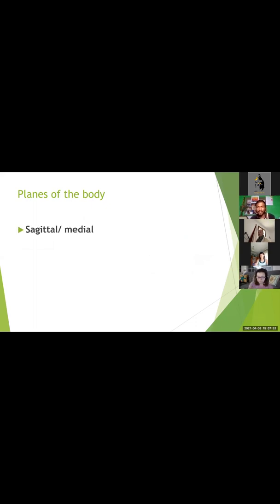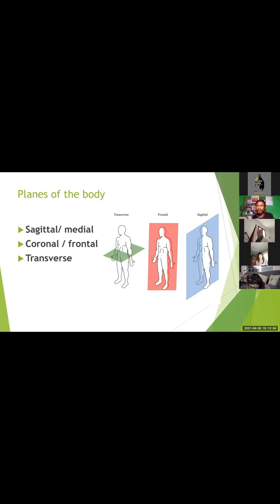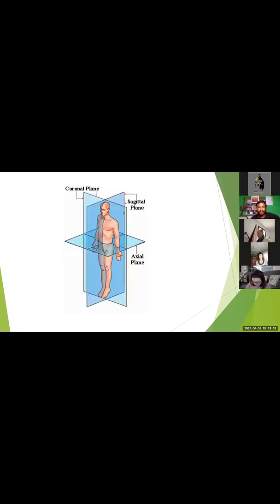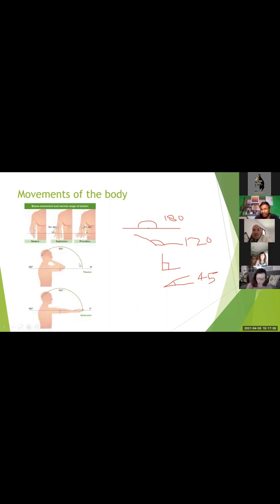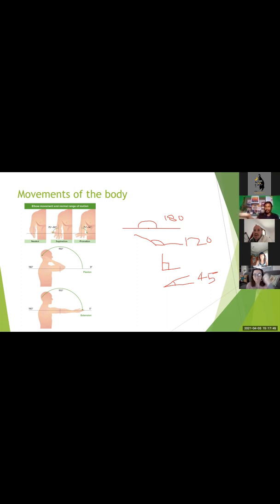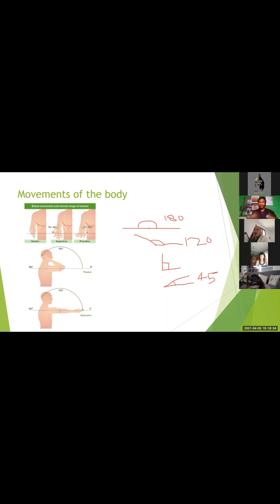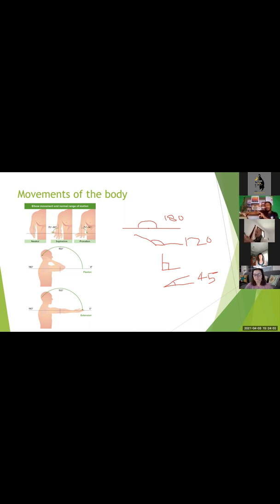300 hr Online yttc | adi yog peeth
300 hr online yttc yttc | adi yog peeth

Our Next 200 Hour and 300hr Residential Yoga Teacher Training Program starting from 2nd april 2022.

Available courses are :

1 : Traditional Kundalini & Ayurveda TTC

2: Hatha-Ashtanga & Ayurveda Yoga TTC
COURSE SYLLABUS HIGHLIGHTS

• Hatha Yoga Asana
• Pranayama
• Meditation
• Yoga Philosophy
• Yoga Anatomy
• Ashtanga Vinyasa
• Ayurveda & Meditation